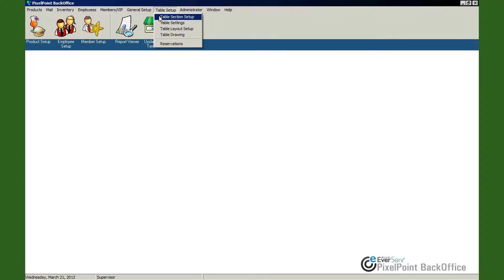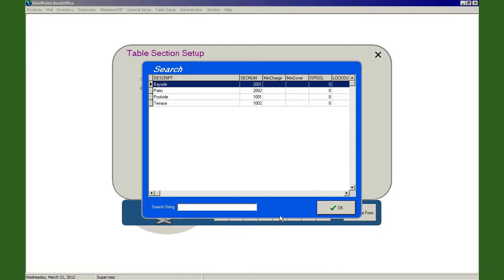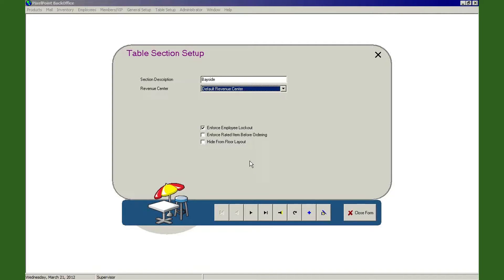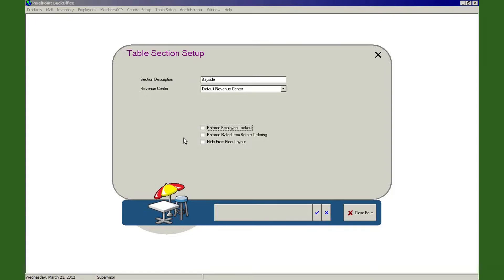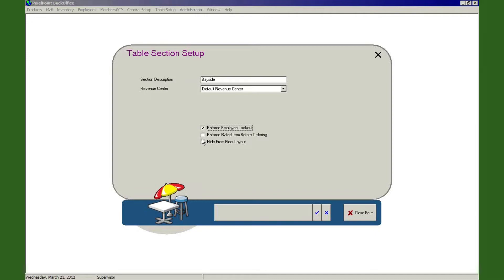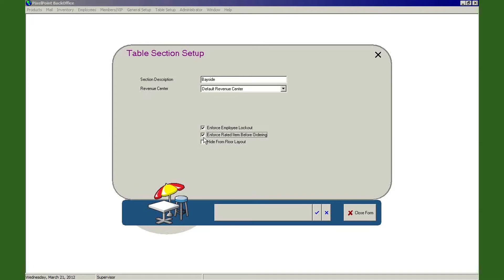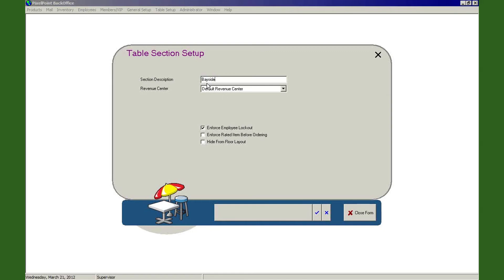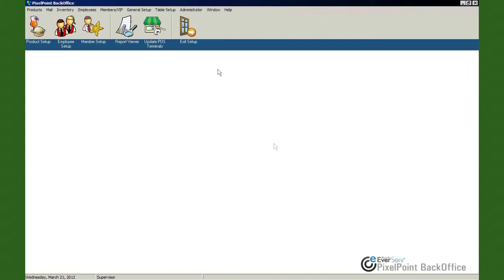How To Table Section Setup​ | PixelPoint Tutorial | PMS & POS Software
Pixel Point POS module back office, learn how to create Table Section Setup.

Many Table Service establishments divide their dining area into table sections (such as Smoking and Non-smoking areas). This tab enables you to set up and modify table sections, so you can quickly navigate to those sections on the Table Layout Screen at the front-end.

Section Description
The name of the table section. This description appears in the Sections window on the Table Layout Screen at the front-end. When on that screen, selecting this section title moves the display to that dining section.

Revenue Center
You can assign different dining sections to different revenue centers. This is reflected in your sales and operations reports.

Enforce Employee Lockout
Checking this box prevents other employees from accessing a table in this section if someone has opened a check on it. When unchecked, this allows multiple servers to access the check.

Enforce Rated Item Before Ordering
Used for sections with tables that are or have rated items (like pool tables). If checked, this ensures that tables within this section cannot accept a food or beverage order if a rated item (rental) has not been ordered first.

Hide From Floor Layout
Removes this particular table section from the Sections window on the Table Layout Screen. This can be used, for example, to remove an outdoor patio during the winter season.

Pixel Point POS, learn how to manage your restaurant and maximize your profit with PixelPoint POS Software, it All in One solution that covers

* POS management (Dine-in - Delivery - Takeaway - Pick-up -Drive-Thru)
* Inventory Management and Food Cost Control
* Labor Management
* Cash Flow Management
* Tablet Ordering
* Reporting.

PIXELPOINT is Amazing, Expert, and Awesome POS Software for Restaurant management